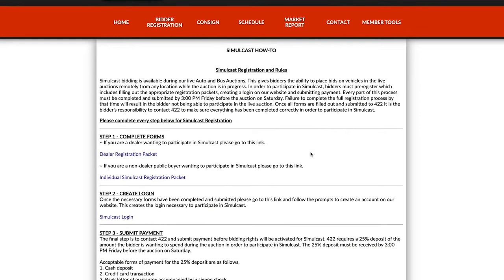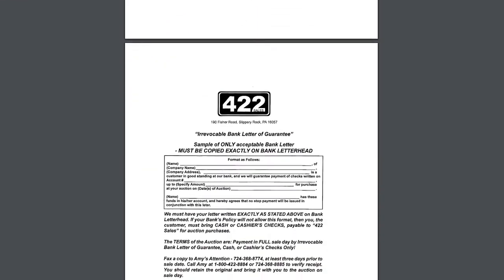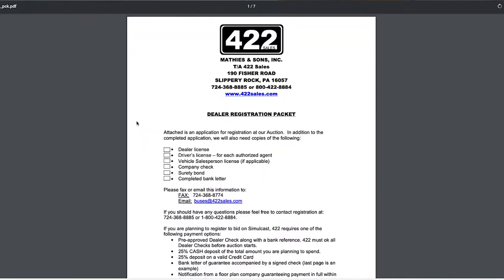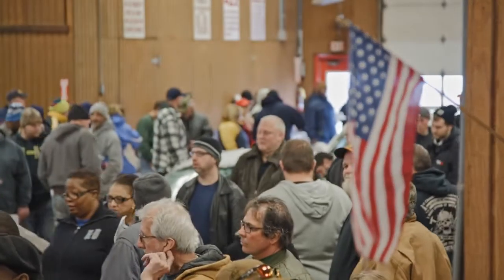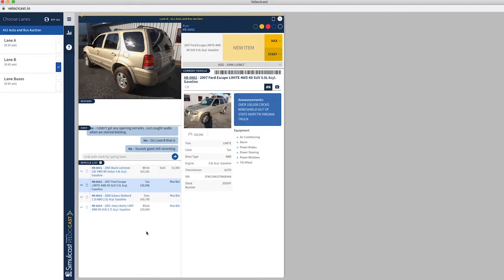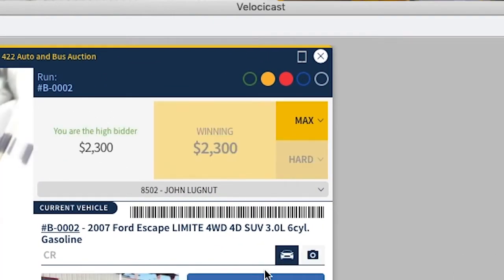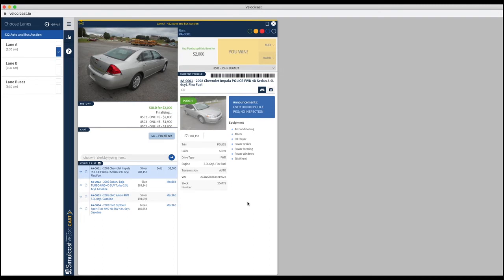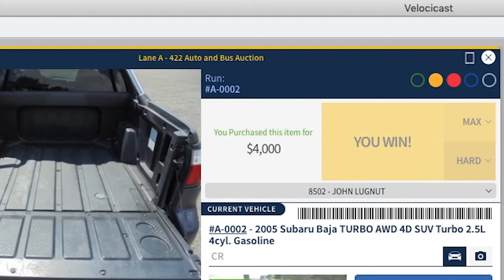How to use simulcast: when you are not local or cannot attend an in house auction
422 auto and bus auction and sales offers the simulcast feature and in this video we explain how to use it in English. 422 is a family owned and operated auction company that has been conducting public and online auto auctions and used school bus auctions in the Pittsburgh PA area for over 30 years.  We have been specializing in the school bus niche since 1985! We have thousands of Worldwide customers who shop our online bus auctions. 422 will work harder than any other auction company to get you more money for your used buses!!! or give us a call

Thank you for choosing 422-